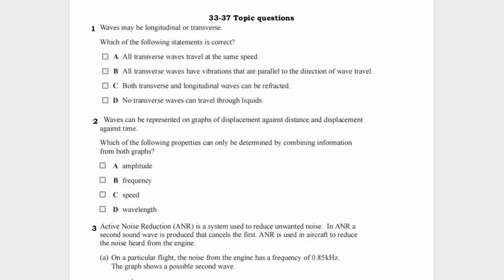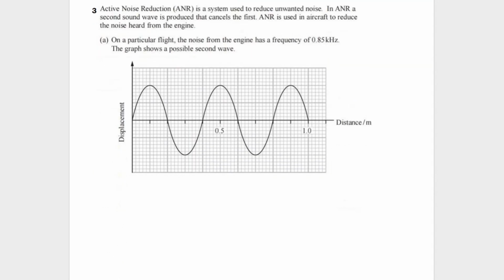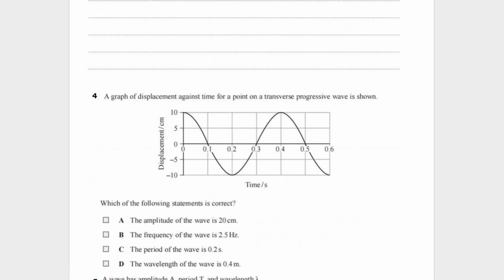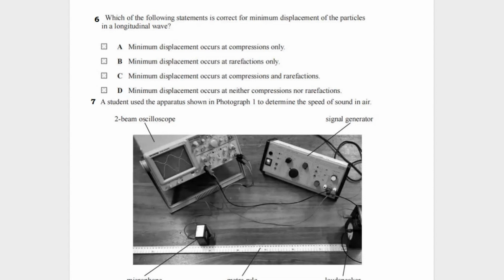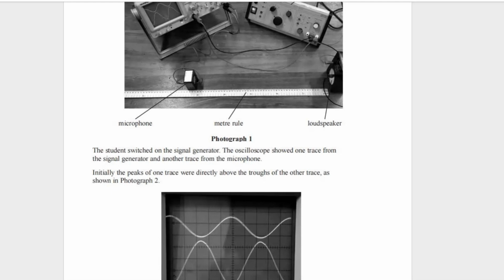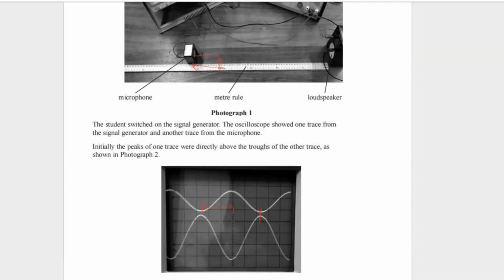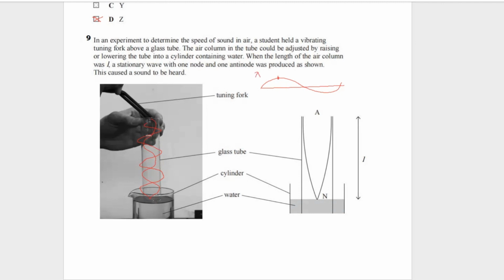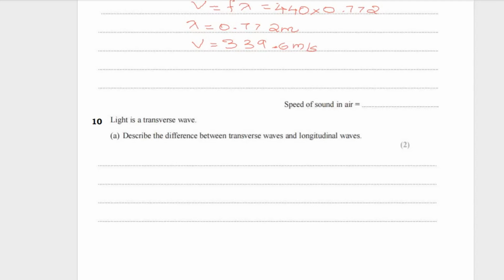Topic questions 1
Past paper questions related to:
Types of waves
Wave properties
Graphing waves